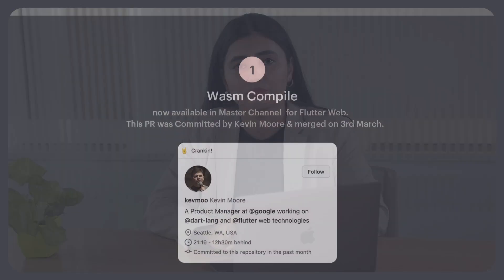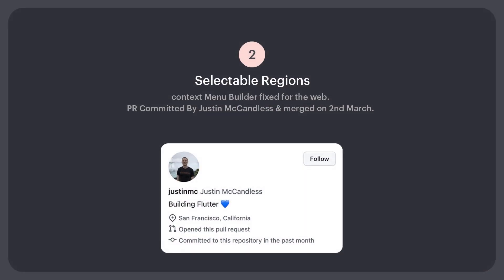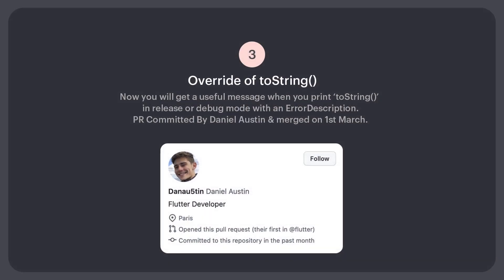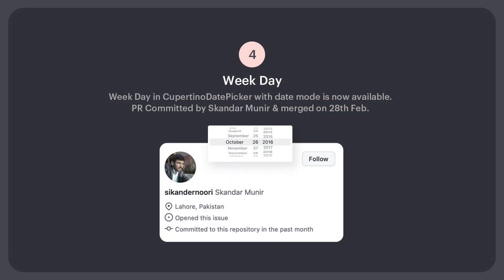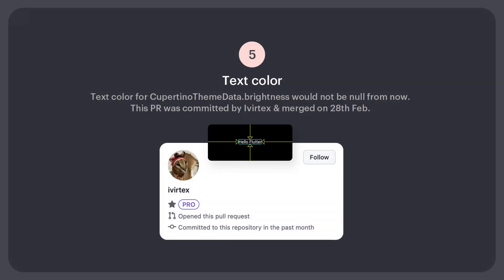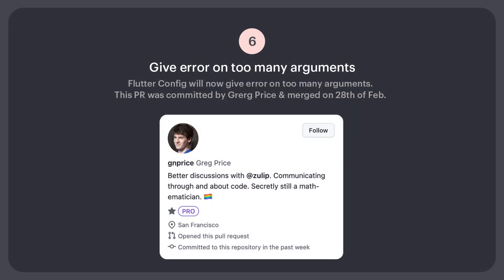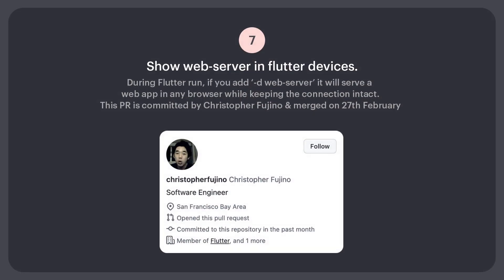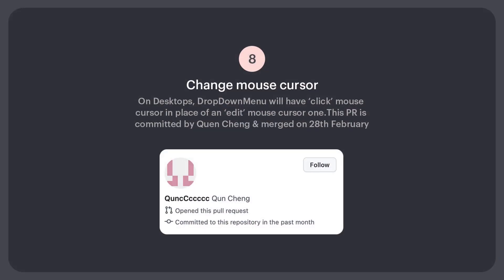Flutter News EP-1 | Wasm Compile, Feature improvements and more | From Flutter GitHub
In this video, we'll take a look at the latest news and updates from the official Flutter GitHub repository. We'll cover the newest features, bug fixes, and improvements made to the framework. Whether you're a seasoned Flutter developer or just getting started, we will keep you up-to-date with the latest developments in Flutter. So, sit back, and enjoy your coffee, and keep watching!